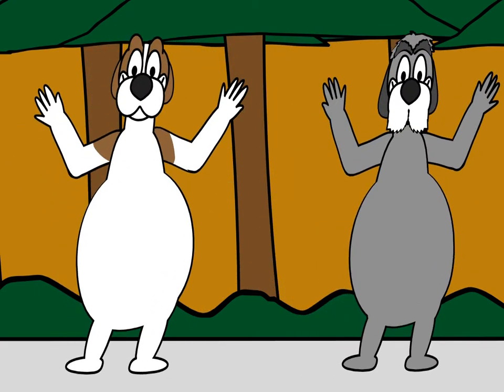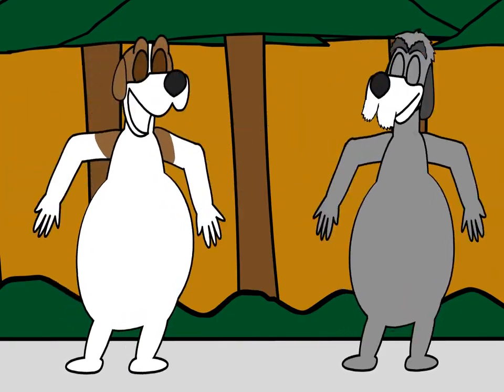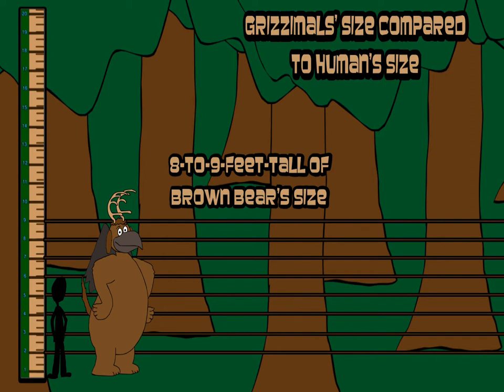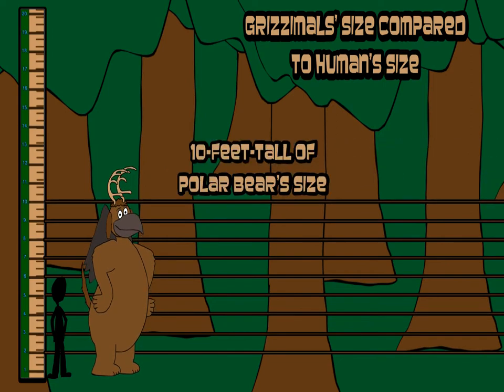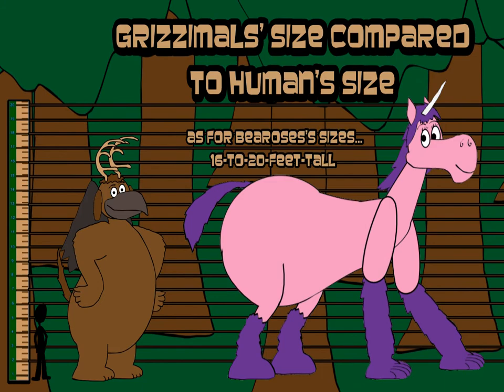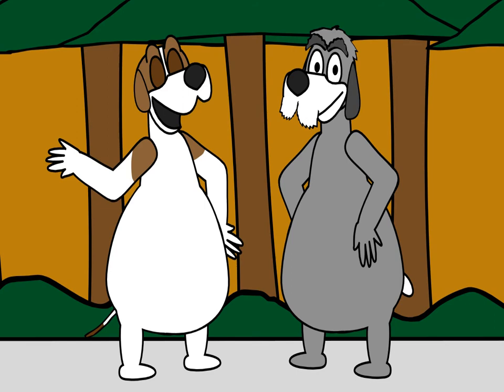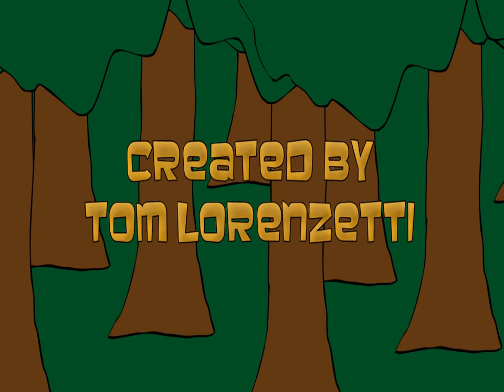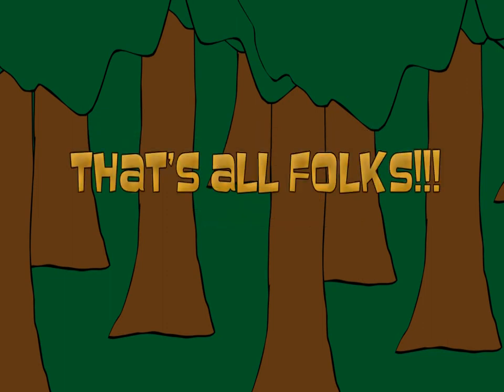Shaggy and Beagle's Grizzimals' Facts: Grizzimals' Sizes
They're back for Season 2.

Web 4.

Created by T.L.